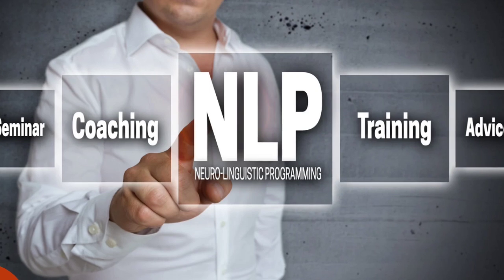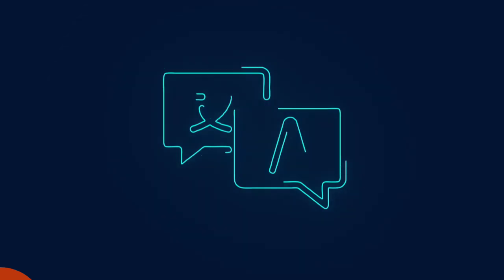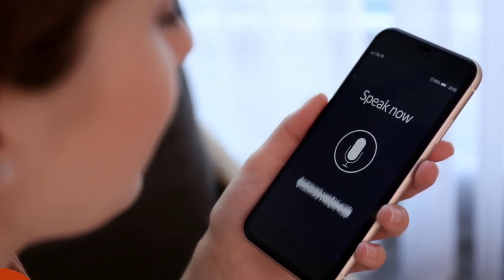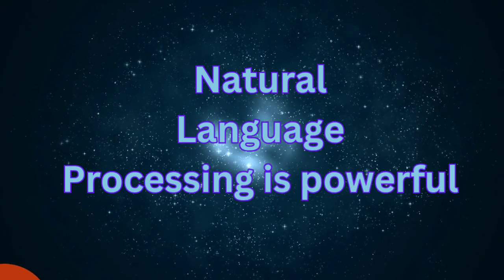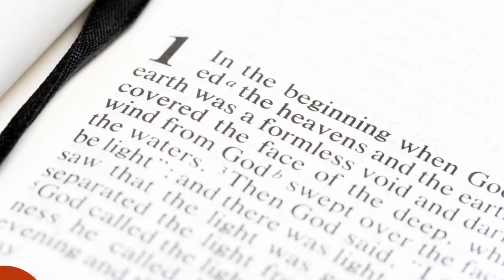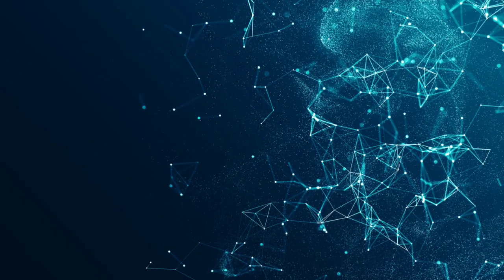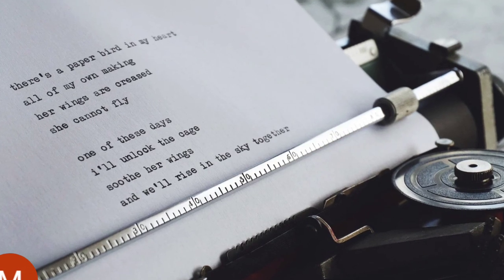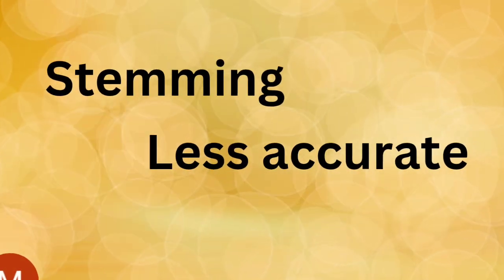Natural Language Processing | A Comprehensive Guide for Beginners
Master Natural Language Processing (NLP) from Scratch | Beginner’s Guide

Are you curious about how computers understand and process human language? In this comprehensive NLP tutorial, we break down Natural Language Processing (NLP) for beginners in a simple, easy-to-follow way! Whether you're a tech enthusiast, data scientist, or programmer, this guide will help you grasp key NLP concepts, real-world applications, and Python coding techniques to get started.

What You’ll Learn in This Video:

What is NLP? Introduction & Importance
Key NLP Techniques: Tokenization, Stemming, Lemmatization
Text Preprocessing: Stop Words, N-grams, and Vectorization
Sentiment Analysis & Named Entity Recognition (NER)
 NLP Libraries: NLTK, spaCy, and Transformers
Hands-on NLP with Python (Code Included!)
Real-world Applications & Career Opportunities

This video is perfect for beginners, students, and professionals who want to explore the world of NLP and AI! No prior experience needed!